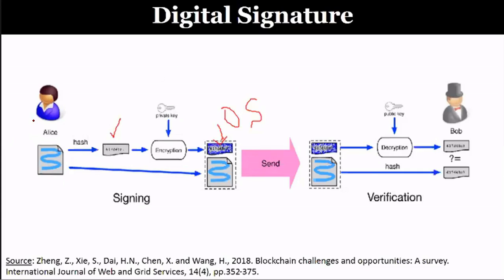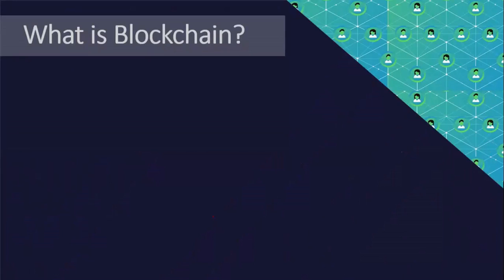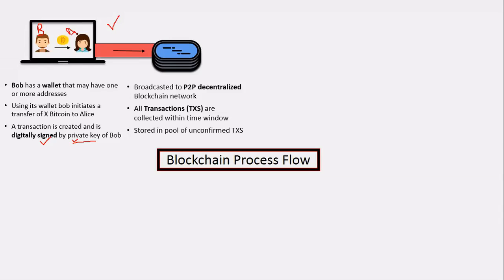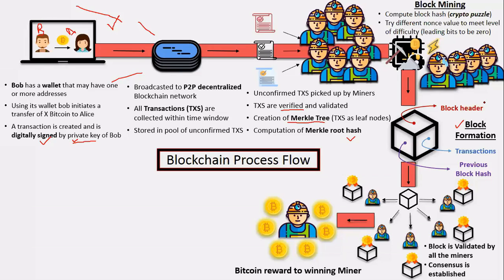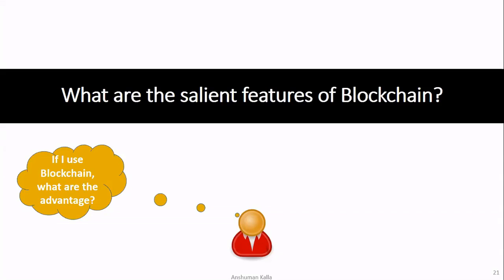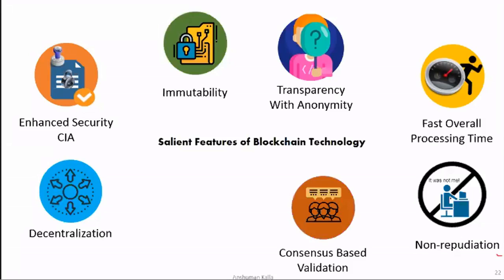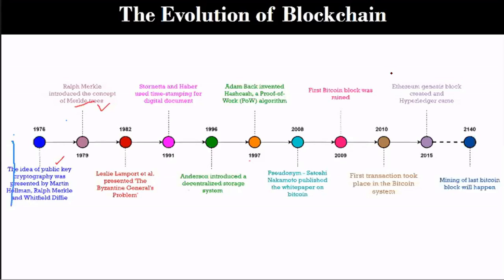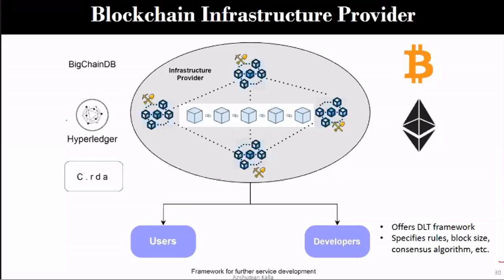Blockchain Technology By Dr.Anshuman Kalla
Comprehensive Webinar for  Blockchain Technology By Dr. Anshuman Kalla

Blockchain technology is very likely to make the most transformative and dramatic changes in the way businesses function very soon. Here is what you need to know

Digital signature
Merkle tree
What is blockchain?
Blockchain Process Flow
What is smart contract?
Salient features of Blockchain technology
Types of blockchain
The Evolution of Blockchain Technology
Generic blockchain ecosystem
Blockchain Infrastructure provider

The webinar is delivered by Dr. Anshuman Kalla who is currently working as a postdoctoral visiting researcher at center for wireless communication(CWC), University of Oulu , Finland. In particular, his areas of expertise include blockchain, 5G, Internet of Things, Software defined networking and Information centric networking.